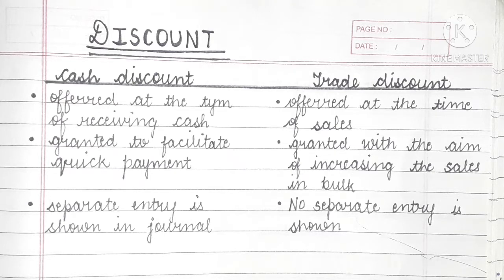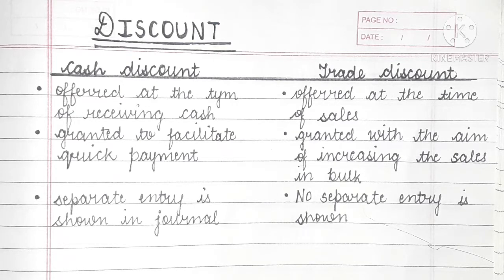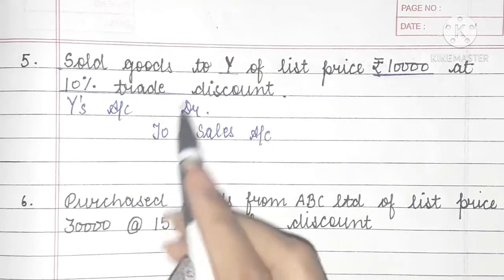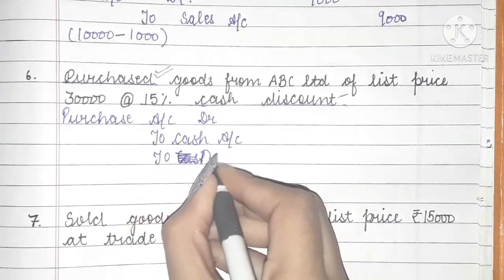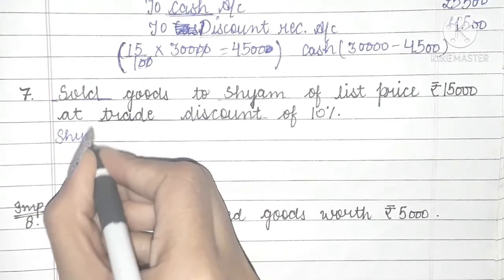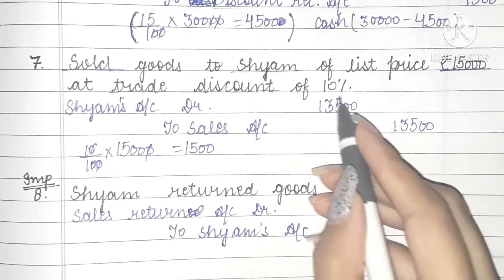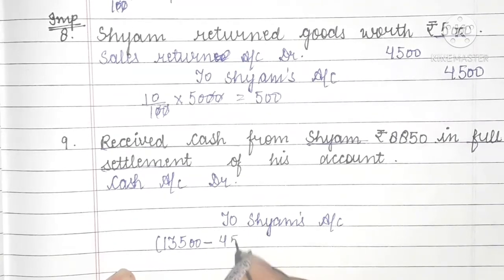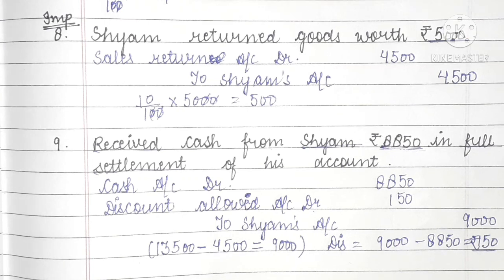Journal Entries in English Part-4|| Discount Entries- Cash discount and Trade discount||Accounts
Hiii everybody!!

This video is about financial accounting journal entries in which I've explained u the discount entries.After watching this video u will be able to differentiate between the cash discount entries and the trade discount entries.
This video also includes the sales return discount entries which most of the students find difficult.
Hope u find it helpful😊😊